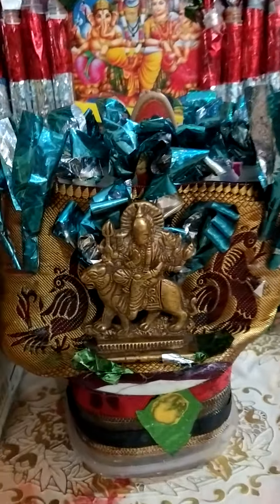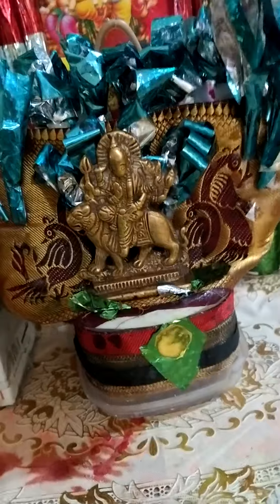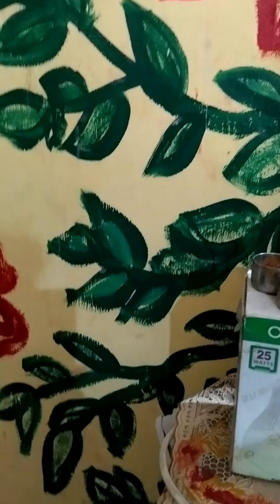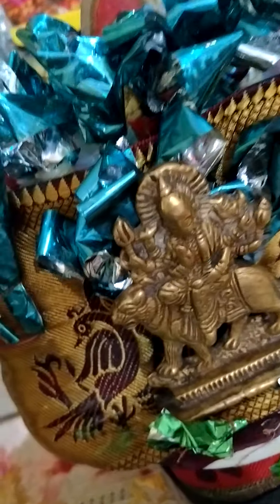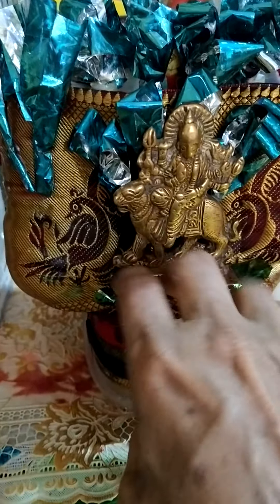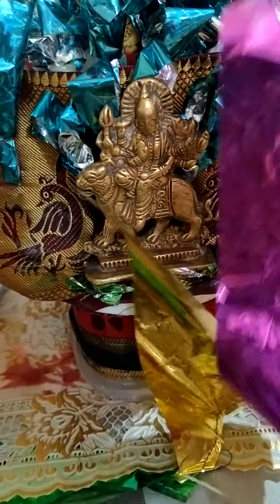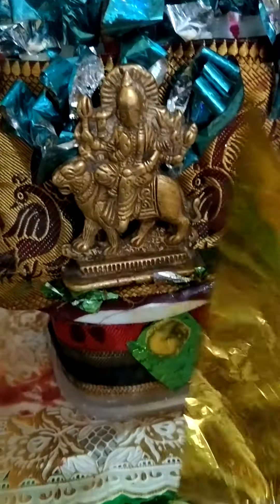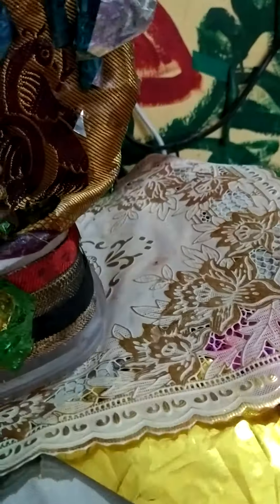VANSJA FINDING# TEMPLE MAKING#(1)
And without battery ,And light of electricity shining $using different coloured papers $